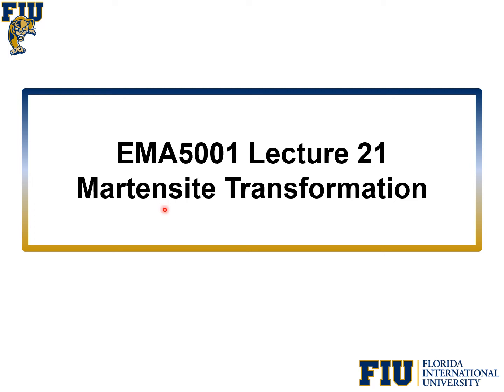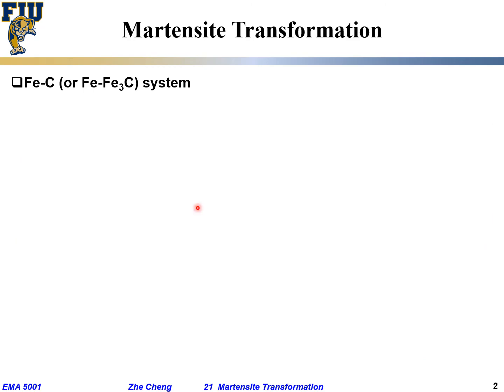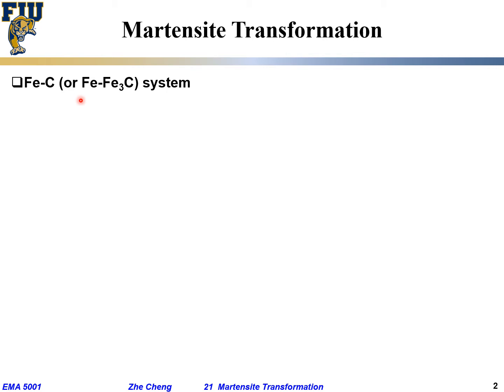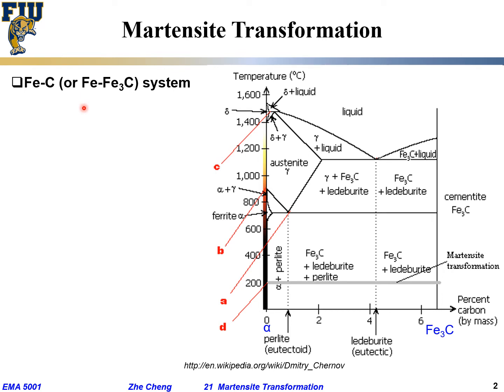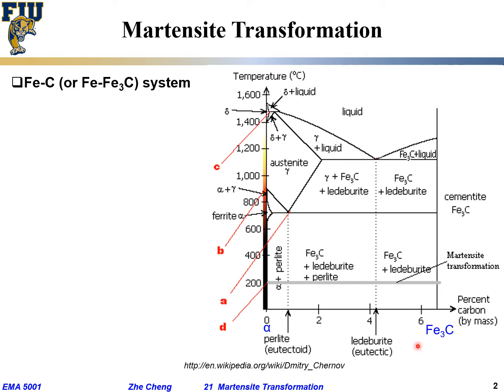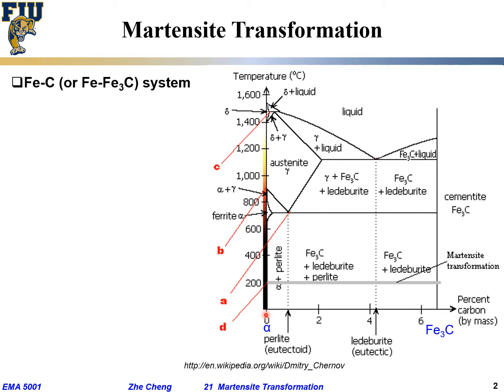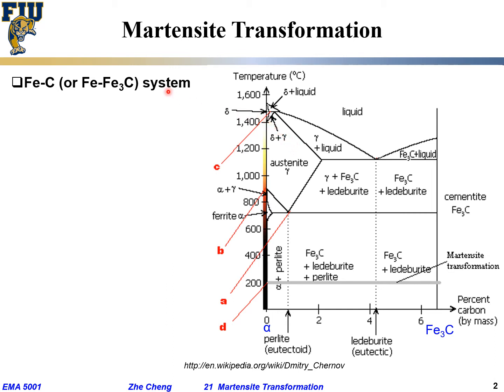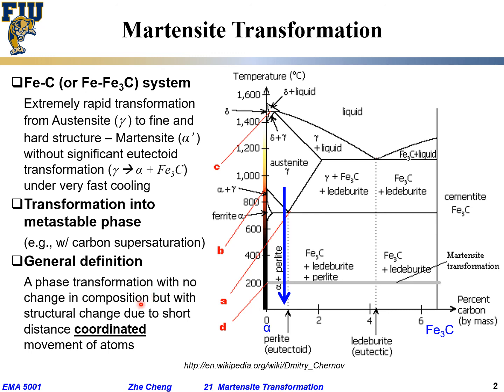EMA5001 L21-01 Fe-Fe3C phase diagram and Martensite transformation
Lecture 21-01 Fe-Fe3C phase diagram and Martensite transformation